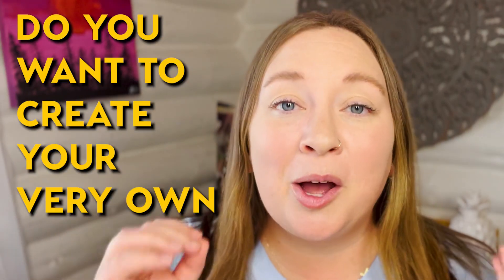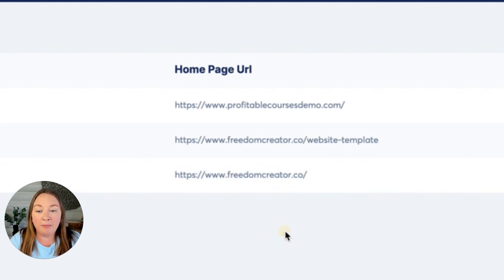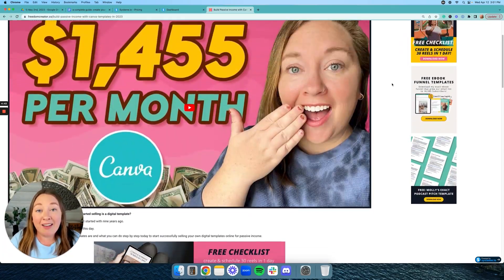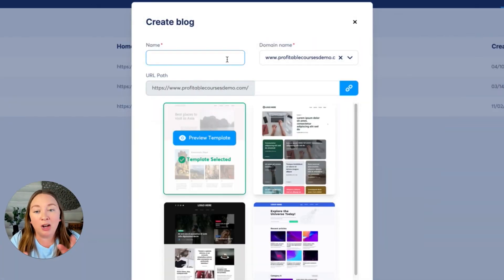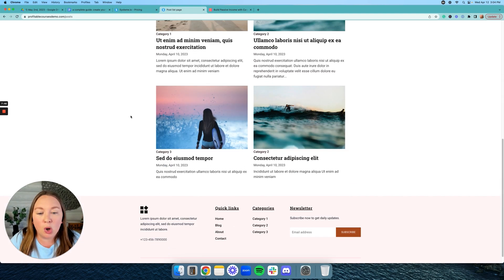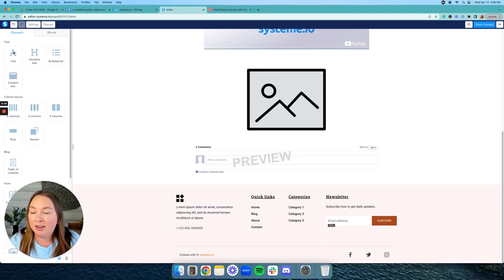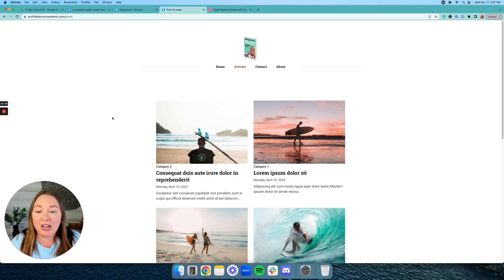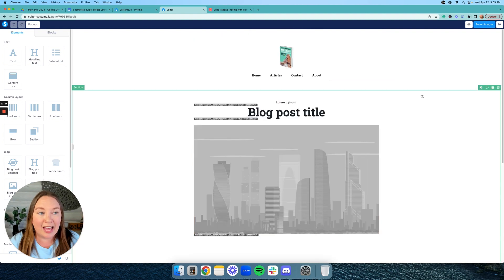Create your blog for free using Systeme.io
Ready to start your own blog and want a way to do it for free? In this video I’ll show you how you can start, create and grow a blog for your business or hobby completely for free using a Systeme.io online marketing software account.

WATCH THESE VIDEOS NEXT:
🎥This ONE Strategy brought me $8M in digital product sales